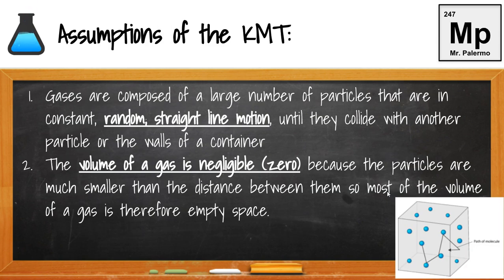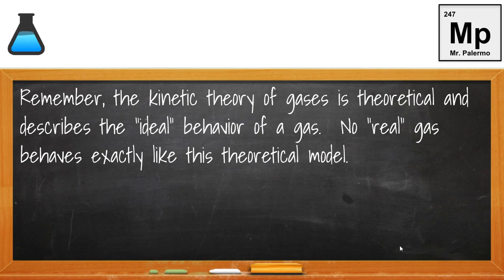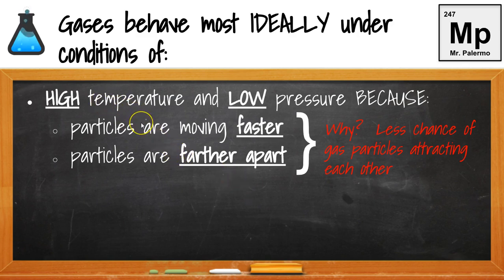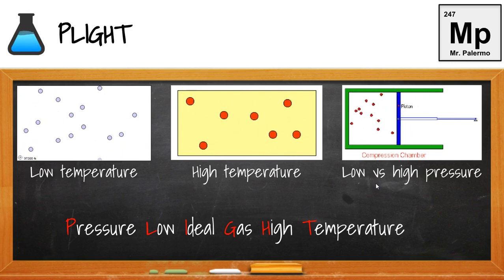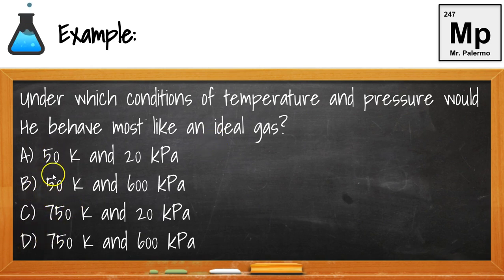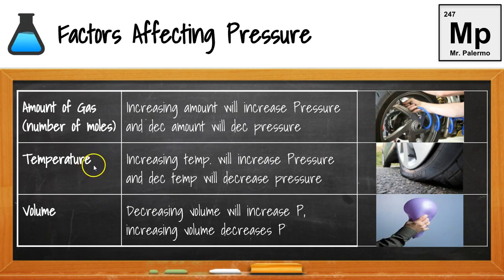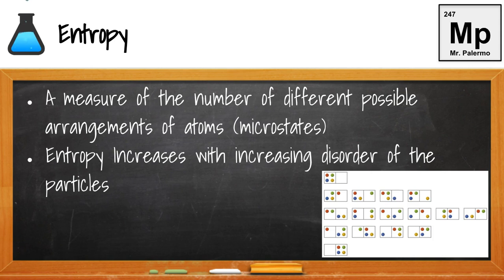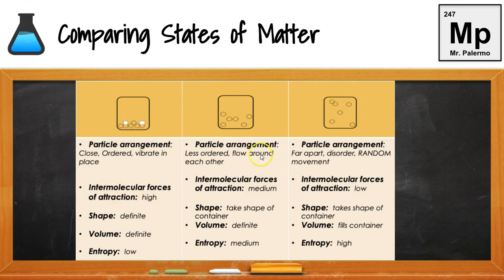lesson 8 1 KMT